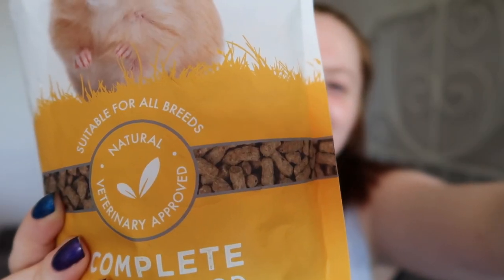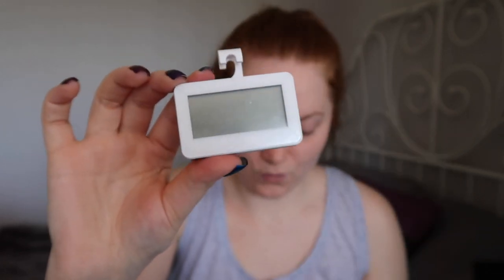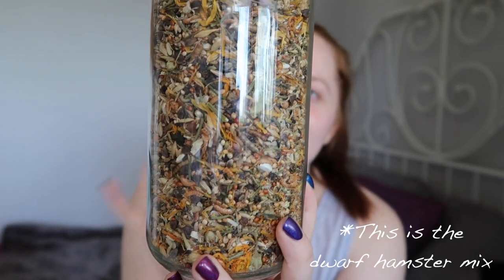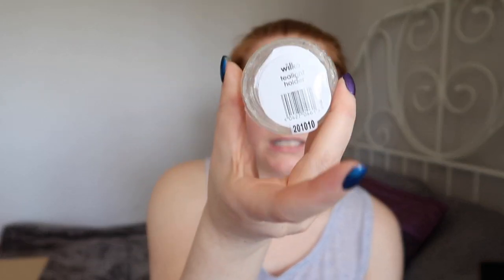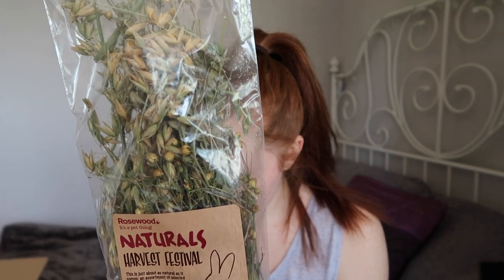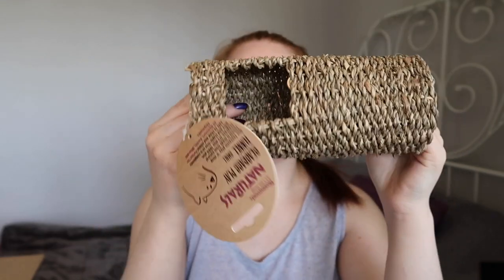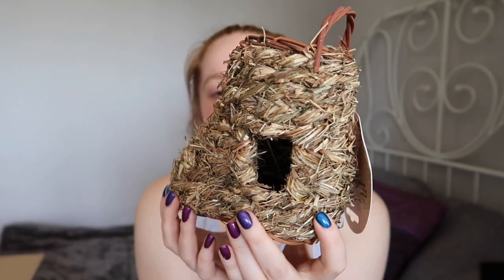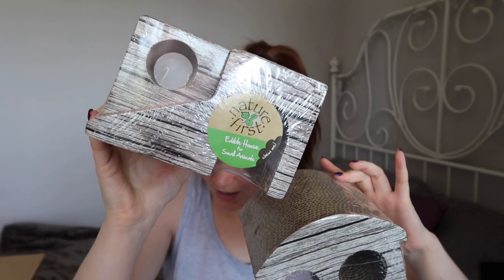Hamster Supply Haul | Viovet, Amazon, Rat Rations, Wilko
I brought a bunch of new hamster supplies recently so I wanted to share them in this haul video.
My Instagram & Tiktok @beeboandfriends
My Etsy shop

Links to the items I brought

Amazon
Supreme Science Selective Hamster Food 350g
Fridge thermometer (Cage thermometer)

Tea light Holders (water bowls) - I could find them on the website.